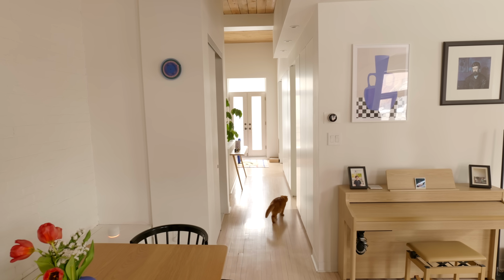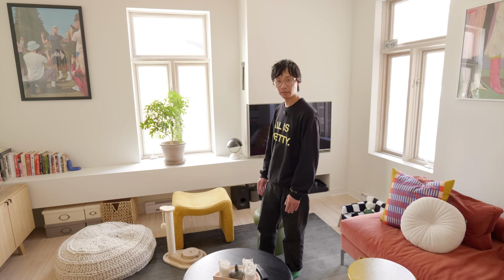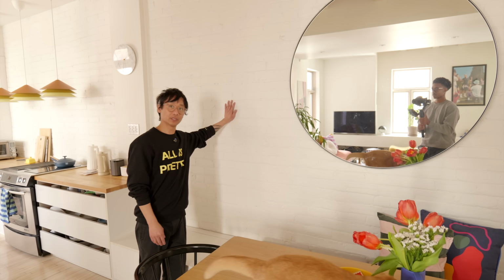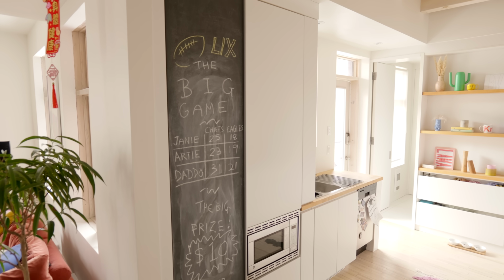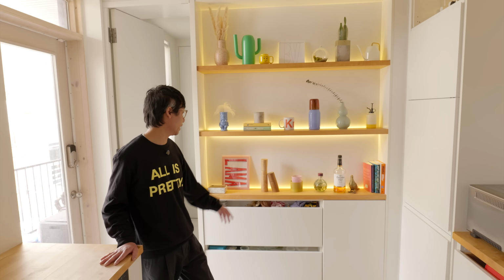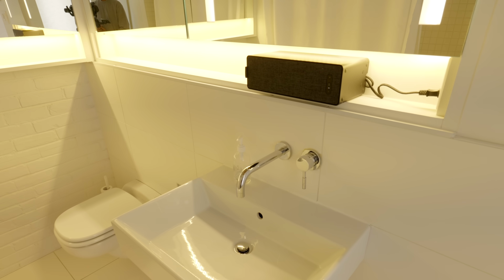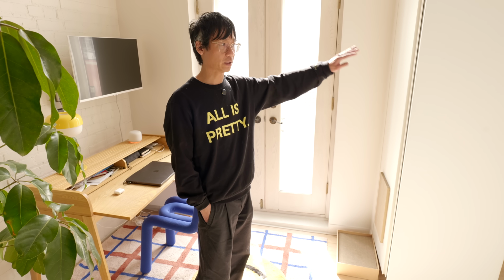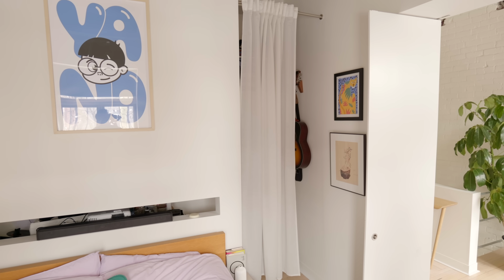Touring a Colourful Modern Minimalist Apartment in Montreal, 890sqft/83sqm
Going to therapy is a sign of strength, not weakness.

Join us as we explore Edmund’s bright and airy apartment in Montreal, a stylish space that perfectly blends modern minimalism with pops of vibrant colour. Measuring approximately 890 square feet (83 square meters), Edmund, a creative director, shares his thoughtfully designed home in the heart of Montreal, Canada, which he shares with his son and their cat, Biscuit. 🎥🇨🇦

Edmund’s apartment is a fantastic example of bright and functional modern living in Montreal, showcasing how a minimalist approach can be infused with personality through colourful accents and clever design choices. With a focus on maximizing light and utilizing every nook for storage, Edmund has created a welcoming and inspiring home.

🌟 Shop Similar Decor Items:
Folding Wall Desk

✨ Highlights from the tour include:
- Clever built-in storage solutions throughout the hallway
- A unique mini-sectional couch created from a chaise lounge
- Light oak wood furniture lending a Scandinavian feel
- Playful pops of colour in cushions, art, and decor
- A dining area with bench storage and a light-reflecting mirror
- An open kitchen with integrated appliances and a hidden pantry
- Two balconies offering different city views
- A master bathroom with a discreetly hidden cat litter box
- A fold-down desk in the home office
- A hidden projector in the bedroom for movie nights

Welcome to The Art of Interiors, where we explore the homes and apartments of unique and inspiring individuals in urban environments like Montreal and beyond. Dive into their interior design, creative small space solutions, and the stories that make their spaces truly special.

CHAPTERS:
00:00 Intro
00:34 Entryway/Hallway
01:04 Living Area
02:43 Dining Area
05:03 Kitchen
07:32 Balcony
07:51 Bathroom
08:59 Office
09:55 Second Balcony
10:19 Bedroom
12:10 Outro

In this inspiring Montreal apartment tour, Edmund welcomes us into his thoughtfully designed 890 sq ft (83 sqm) home, showcasing bright modern minimalism with vibrant pops of colour within a stylish urban setting. Located in Montreal, Quebec, Canada, this apartment is a testament to maximizing light, functionality, and personal style in a comfortable city environment shared with family and a pet.

Edmund’s design philosophy emphasizes a clean and minimalist aesthetic while injecting personality through carefully chosen colourful accents and artwork. His creative background is evident in the thoughtful layout and decor choices, making this Montreal apartment feel both spacious and full of character. Clever built-in storage solutions in the hallway maximize utility, while the unique mini-sectional couch in the living area provides comfortable and stylish seating.

The open kitchen is designed for both functionality and socializing, featuring integrated appliances and a hidden pantry that blends seamlessly with the minimalist aesthetic. The dining area, with its storage bench and light-enhancing mirror, is perfect for family meals and entertaining.

Upstairs, the master bathroom cleverly conceals the cat's litter box, maintaining a clean and uncluttered feel. The home office features a practical fold-down desk, ideal for a creative professional. The bedroom offers a relaxing retreat with a hidden projector, transforming it into a personal cinema.

This Montreal apartment tour is packed with inspiration for modern minimalist design, incorporating colour into a minimalist space, small space living solutions, and creative storage ideas for your urban home. Whether you live in a loft, apartment, or are simply looking for ways to brighten and declutter your space, Edmund’s tour offers valuable insights into achieving a stylish and functional home in the heart of Montreal.